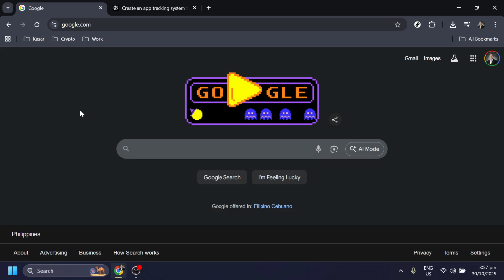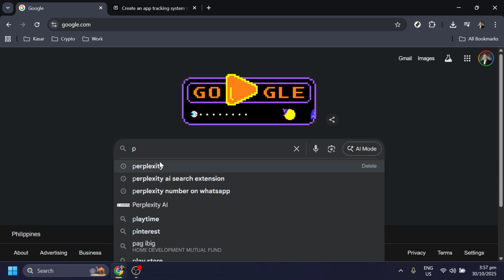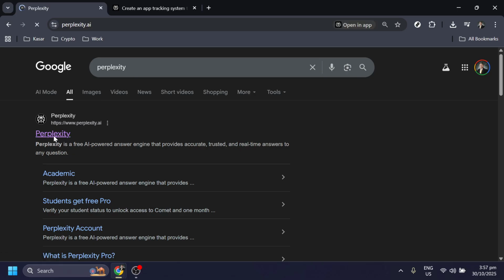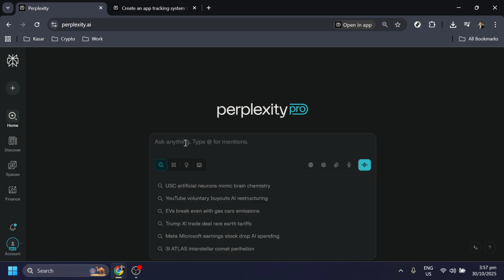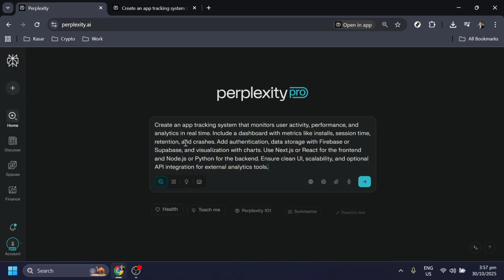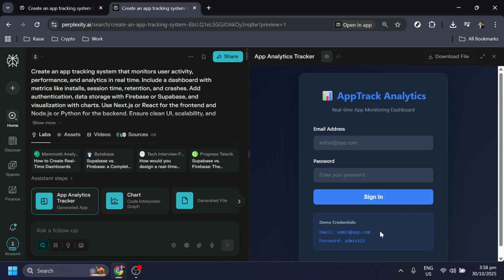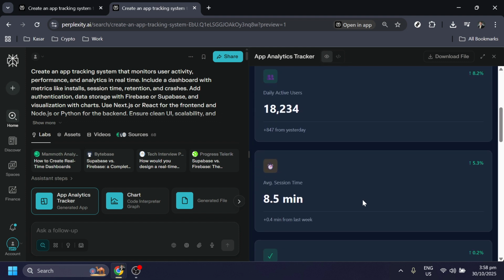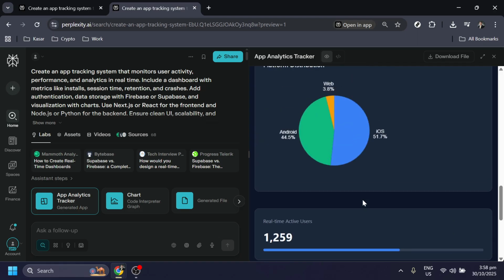How To Use Perplexity Labs To Create An App Tracker (Game Changer)